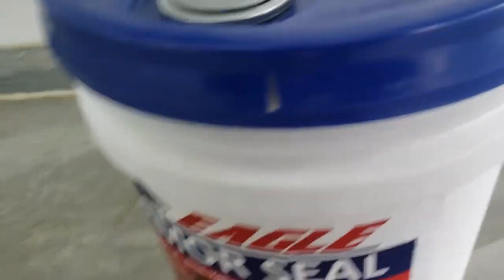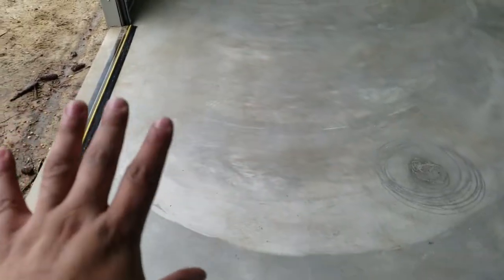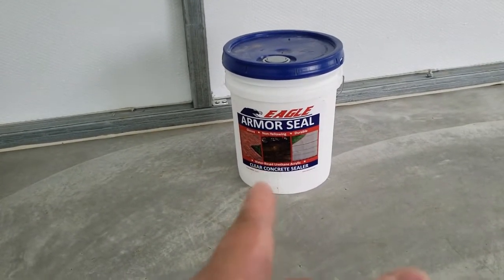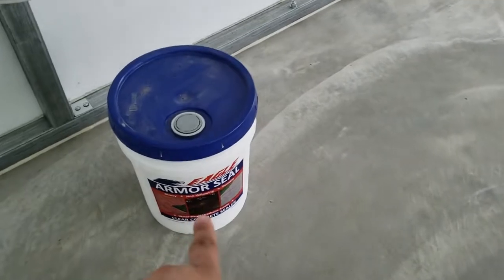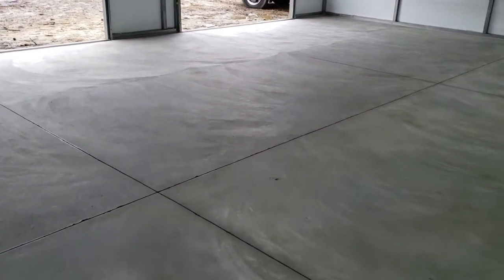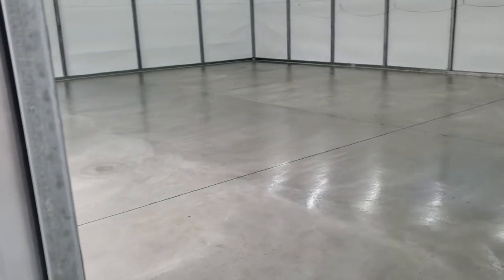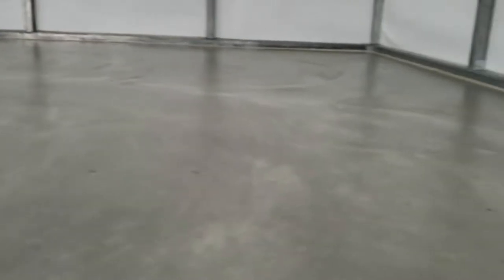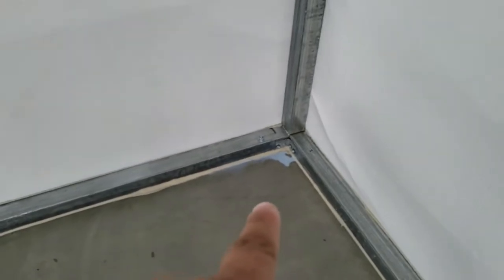Sealing my Shop Floor w/Armor Seal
In this video, I tackle sealing my garage floor.  The concrete was poured a few months ago and I've been waiting to use the shop until I could get this completed.  I made sure the day before to mop and clean the floor the best I could.

Eagle Armor Seal
ROLLINGDOG 12-18"
18" Wooster Brush
18" Deep Well Tray
4ft LED Shop Lights